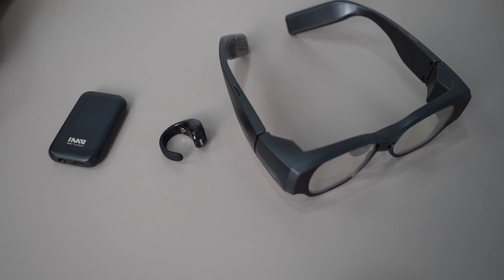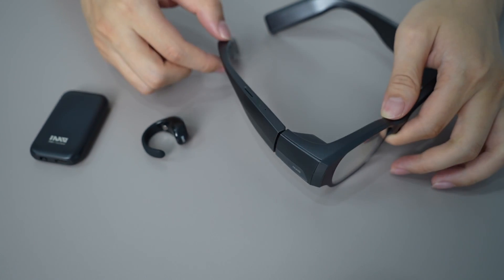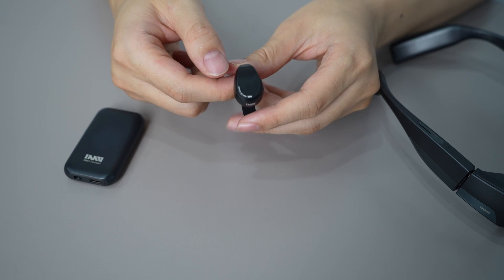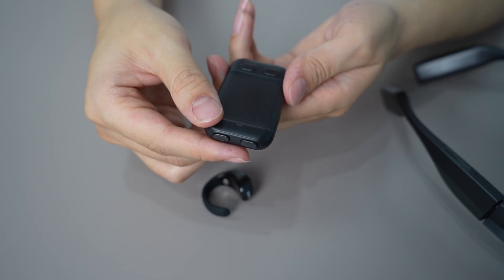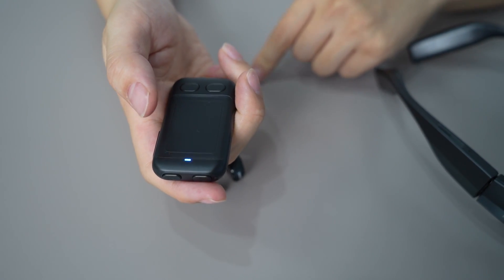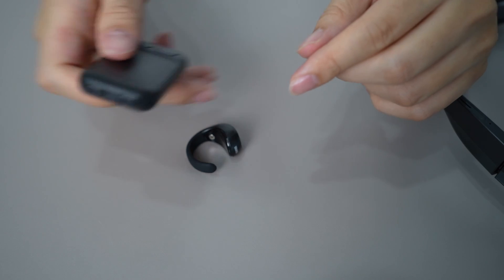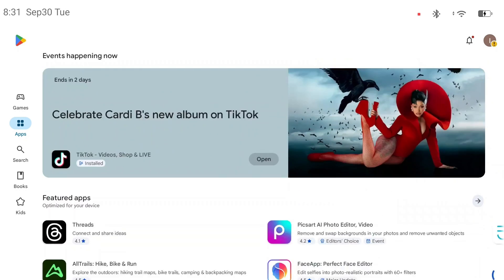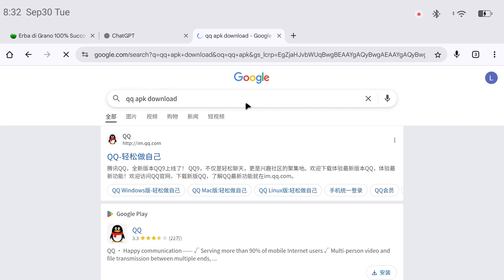INMO AIR3 Hands-On Demo | Smart Glasses with Next-Level Interaction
Step into the future with INMO AIR3 👓✨

In this hands-on demo, we walk you through the innovative features that make INMO AIR3 stand out:
· Multiple intuitive interaction methods for ultimate convenience
· A complete app ecosystem designed to support your lifestyle
· Seamless, smart experiences for work, entertainment, and daily life

Whether you’re curious about smart glasses or looking for the next big thing in wearable tech, INMO AIR3 is here to redefine how you interact with the world.

⏰ Launching on Kickstarter: October 9th
Secure your VIP price of $799 now with a $30 deposit on our official website — limited time only! Otherwise, the early bird price on Kickstarter will be $899.